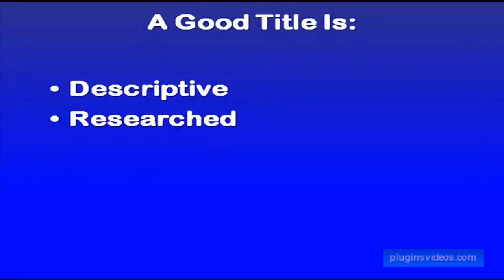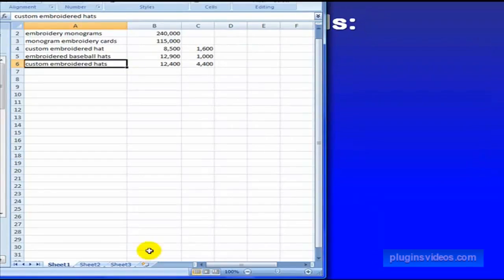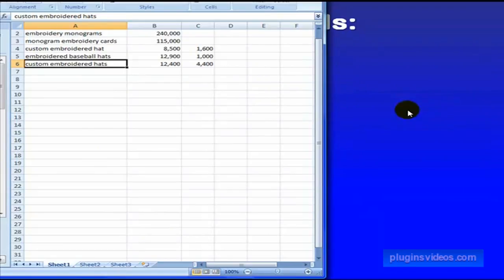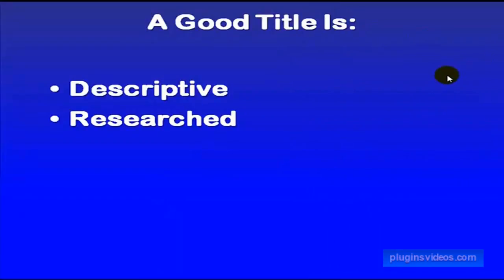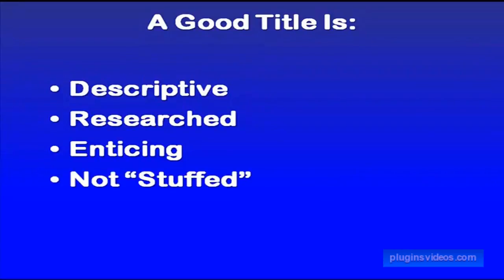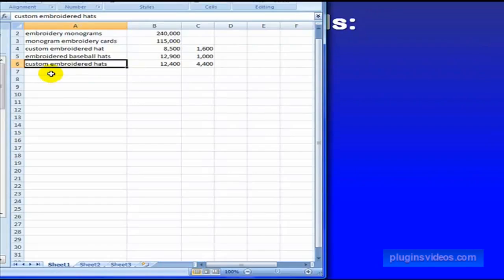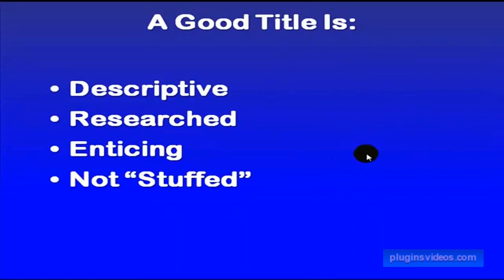TaTa Cafe: Wordpress SEO 11